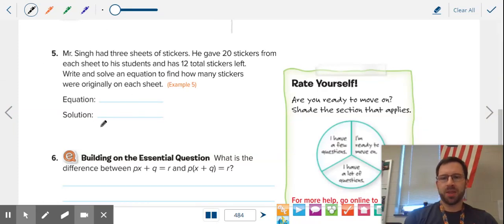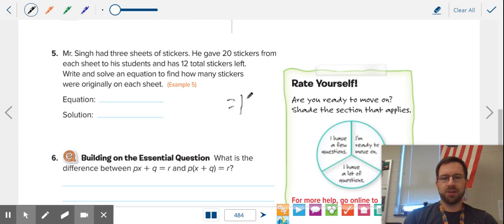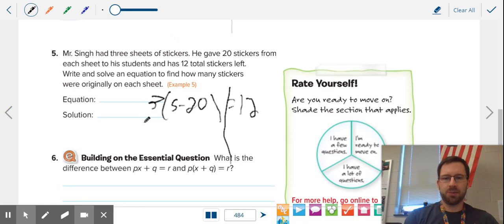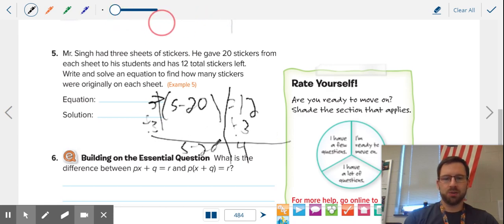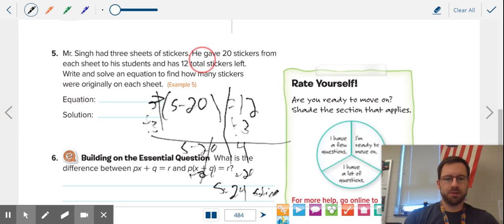M7 3.5b More Two-Step Equations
More Two-Step Equations